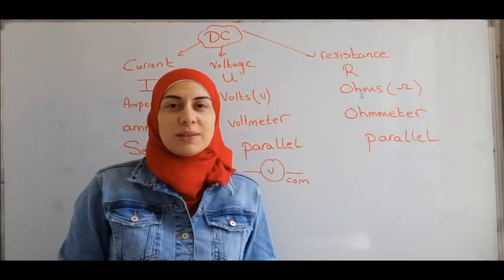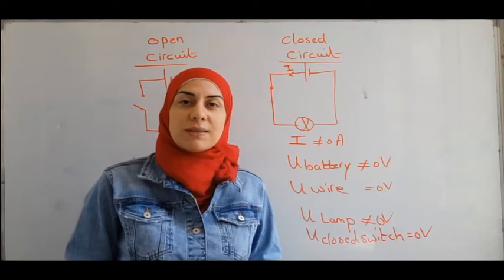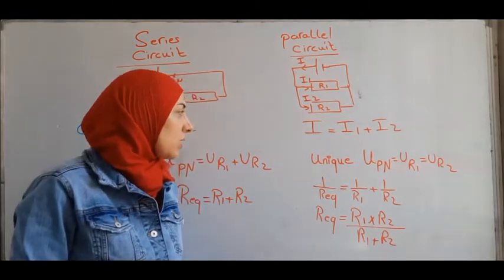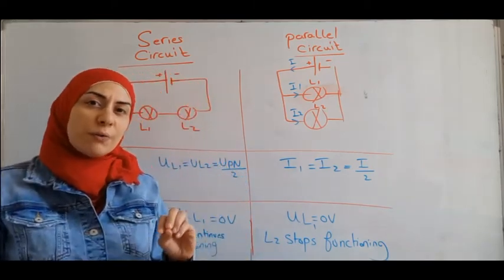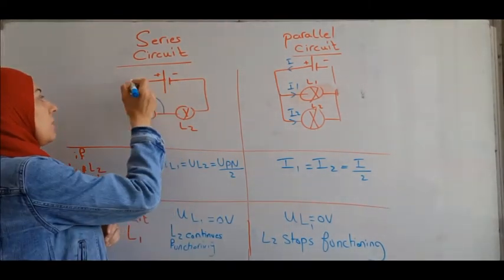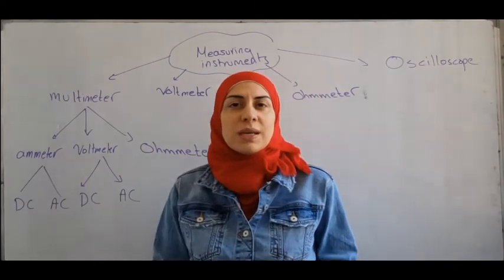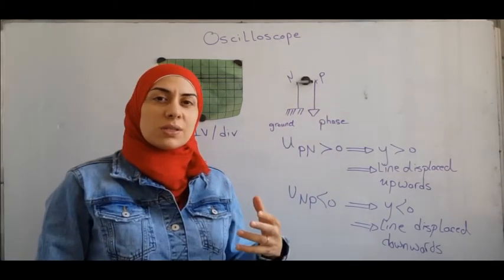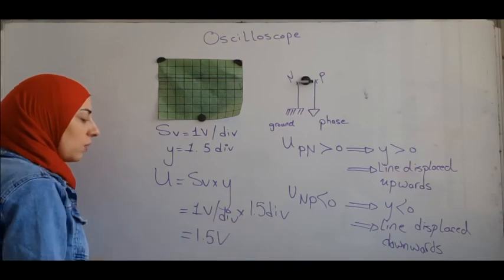G9 summary electricity part 2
In this video we summarise the DC voltage from g9 lebanese physics curriculum